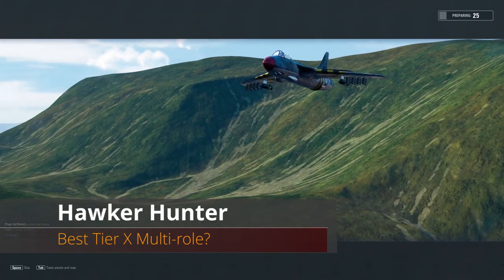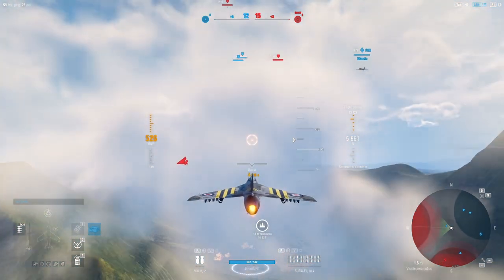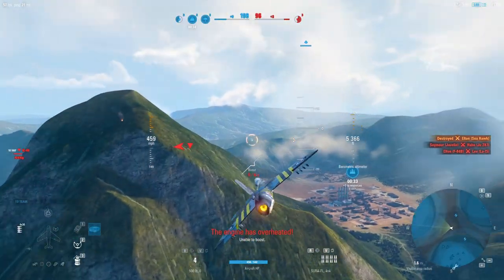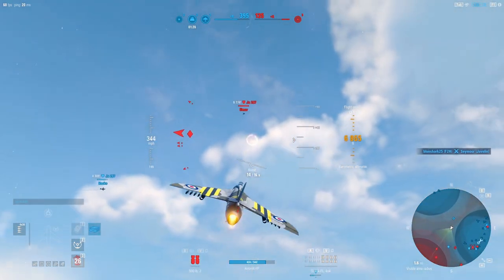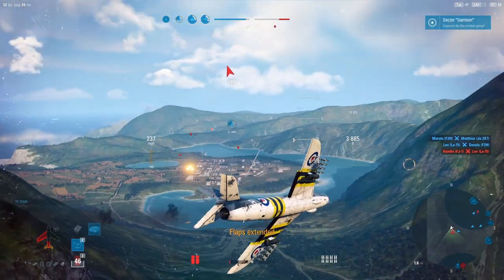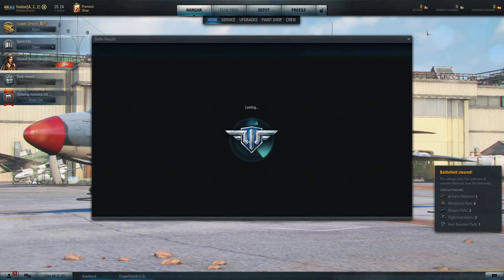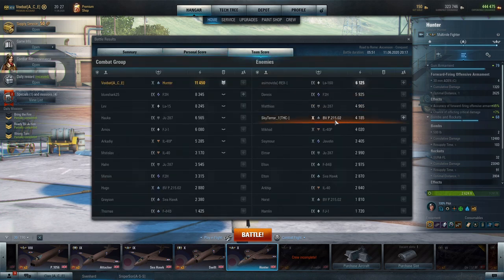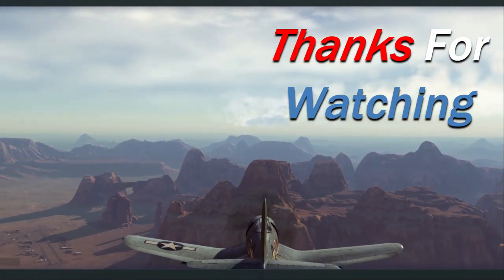World of Warplanes | Hawker Hunter | Best Tier X Multi-role?